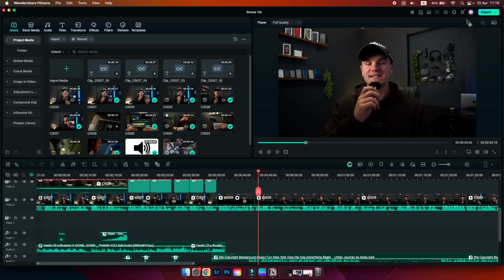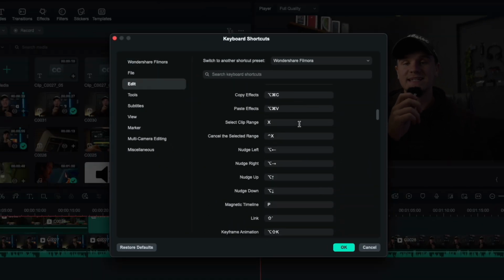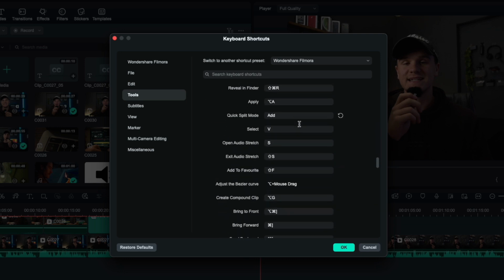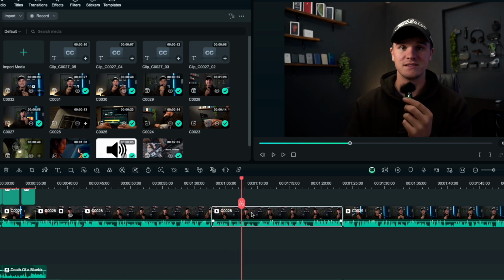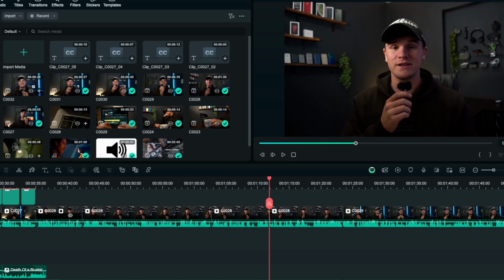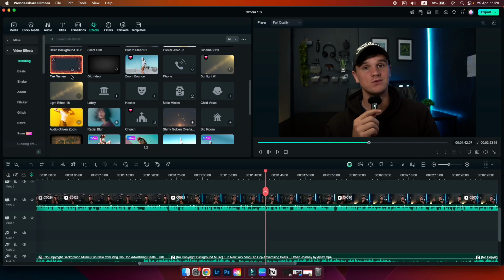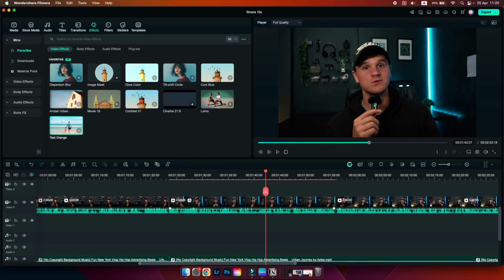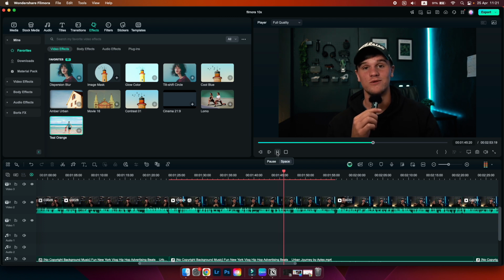How to edit faster in Filmora